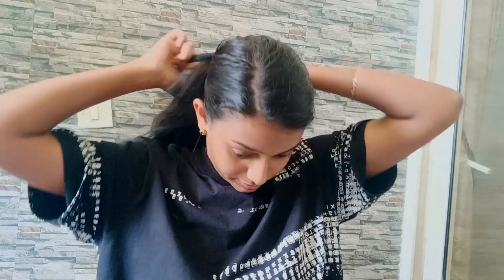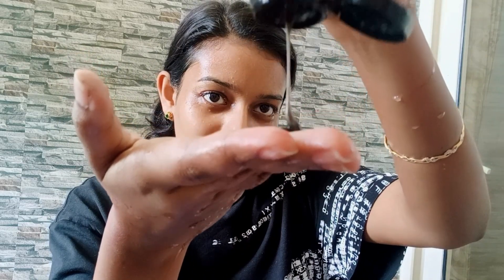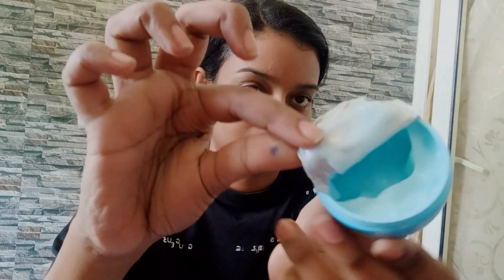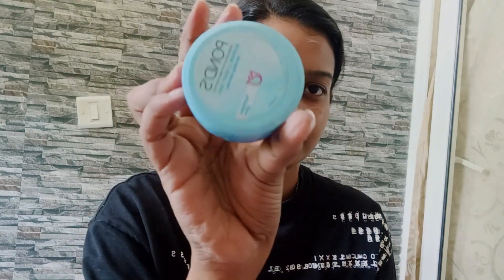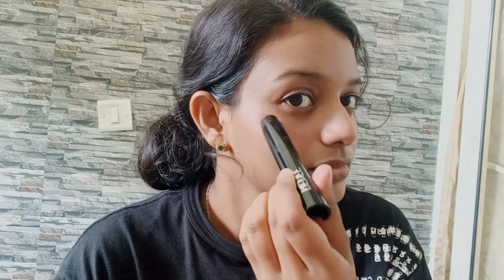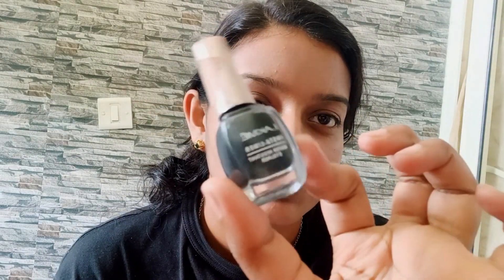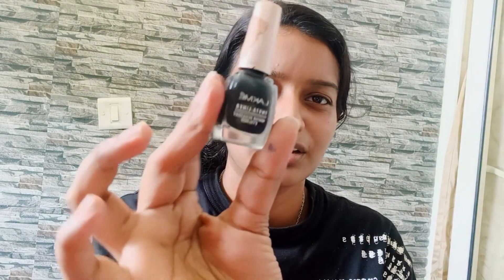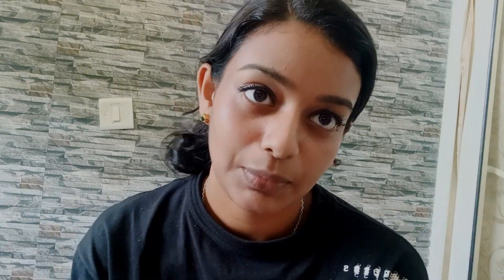Diwali makeup look❤️❤️|| minimal look for the festival❤️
hey guys!! whassup!!
In this video i have shown you guys my Diwali makeup look, i have used very minimal products to make it look simple and elegant. The products that i have used are very affordable .

product details.
1. Maybelline fit me foundation
3. Mama earth charcoal facewash
4. Renee 5 in one lipstick